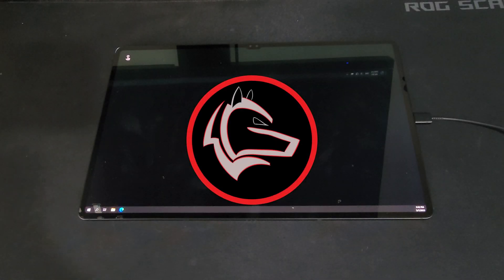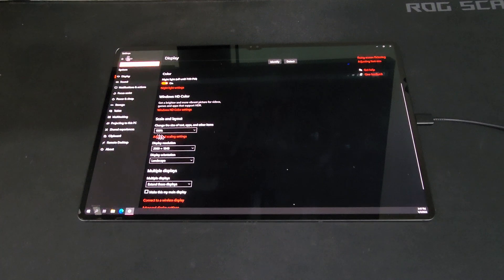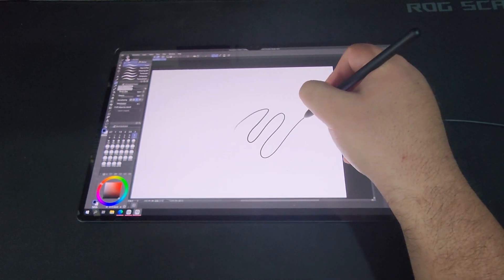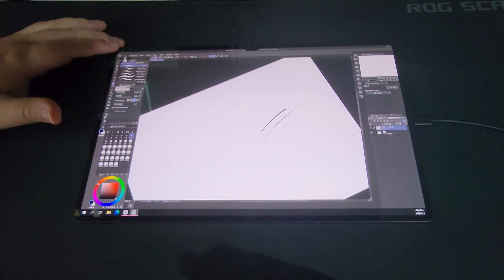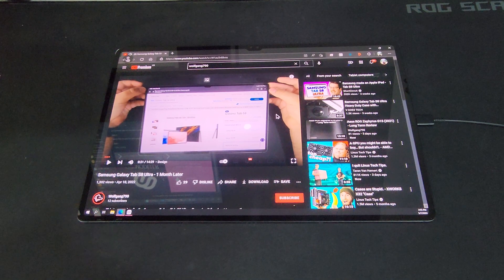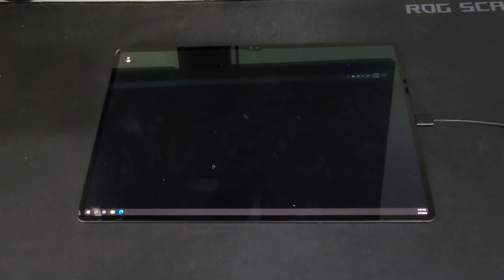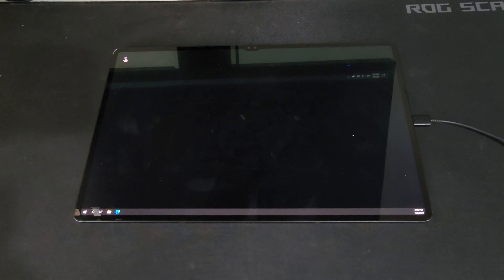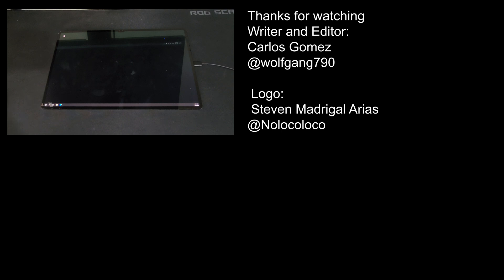SuperDisplay on Galaxy Tab S8 Ultra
Wanted to make a quick video running SuperDisplay on the Tab S8 Ultra. Worked out very good, highly recommended.

Links
Tab S8 Ultra video

Tab S8 Ultra
Amazon
Currently unavailable at a reasonable price

Chapters
0:00 Intro
0:26 Windows Settings
1:36 App testing
6:55 Pluses
7:57 Warning
8:48 Annoyance
9:17 Price
9:31 Final thoughts

Credits:
Writer and Editor:

Logo:

Steven Madrigal Arias